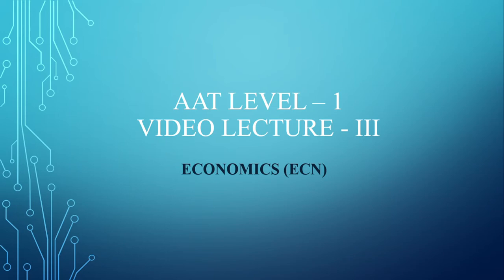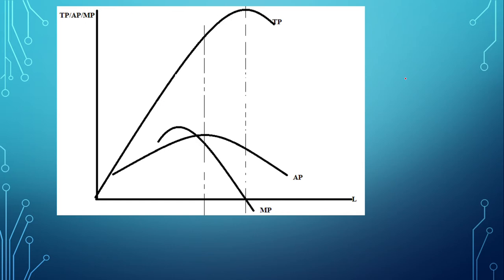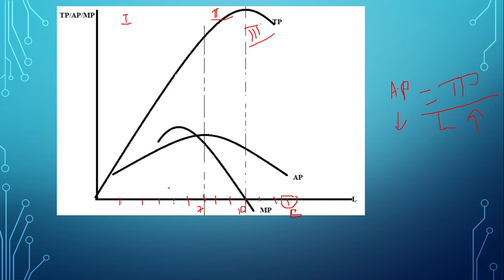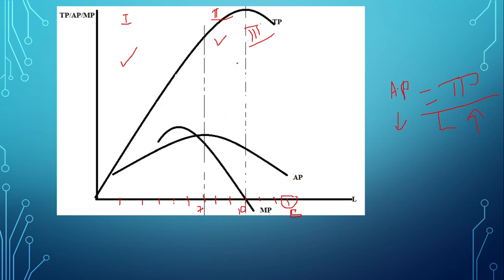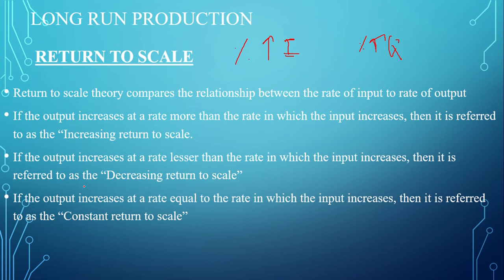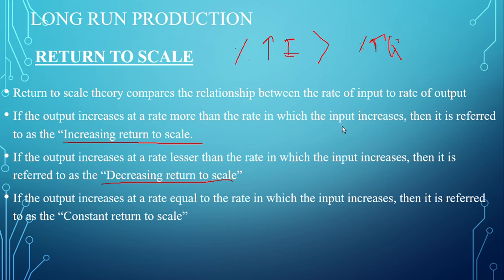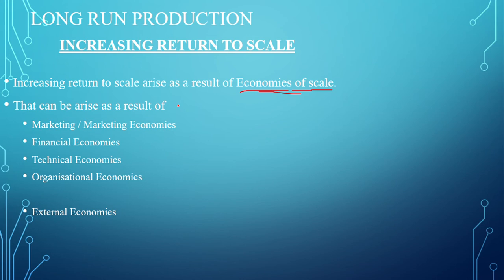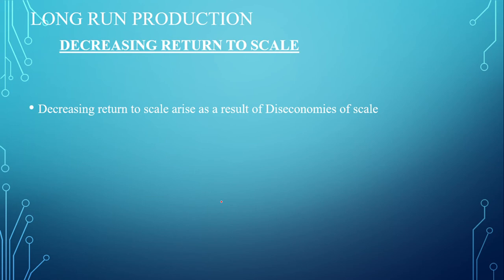Economics Video lecture 3